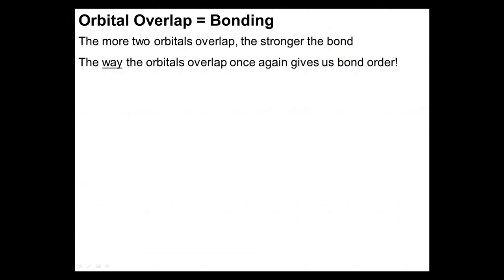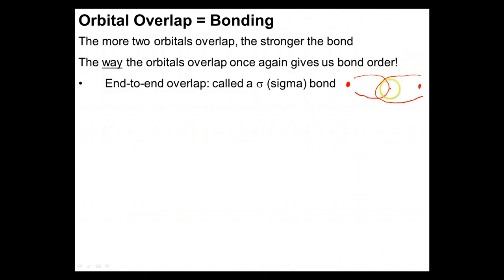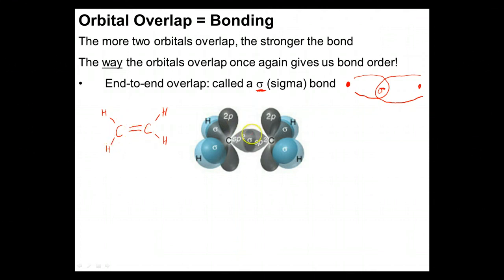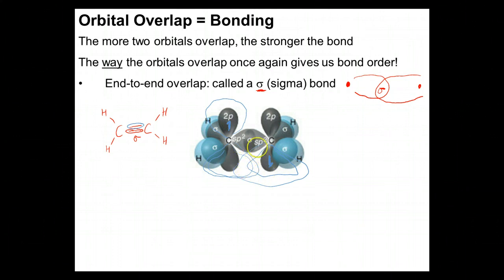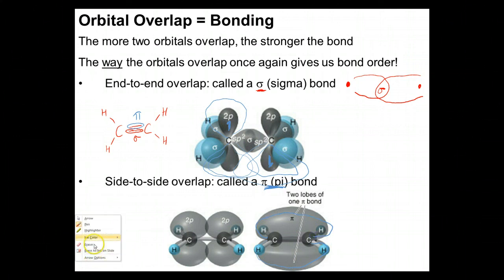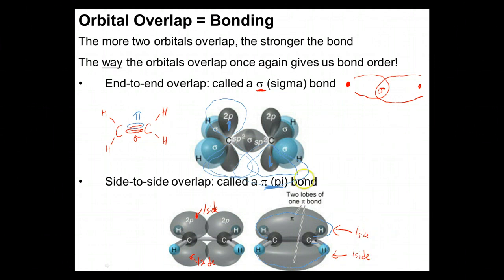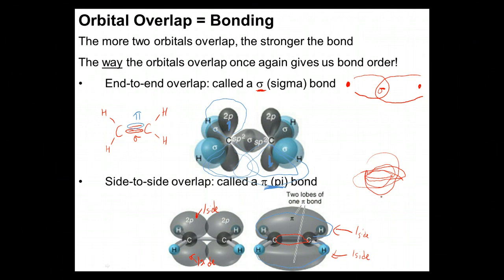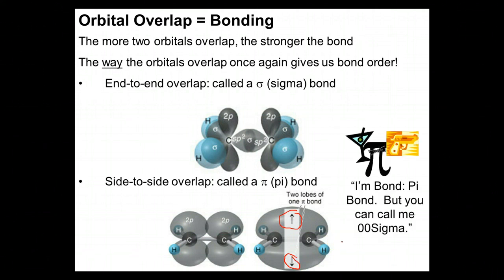Chapter 07 - 28 - Orbital Overlap and Multiple Bonds